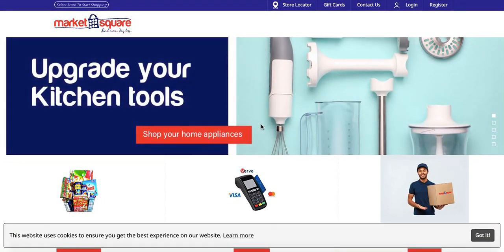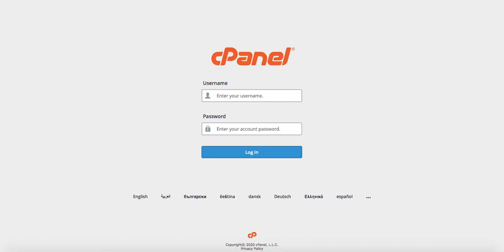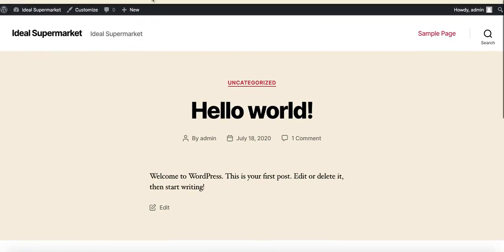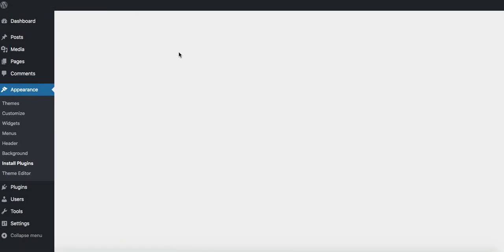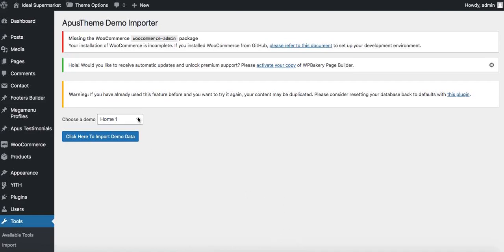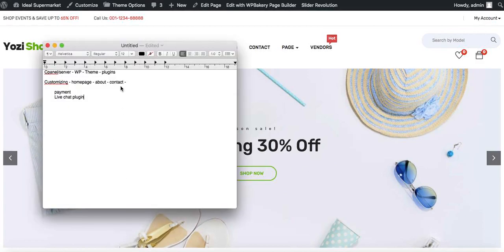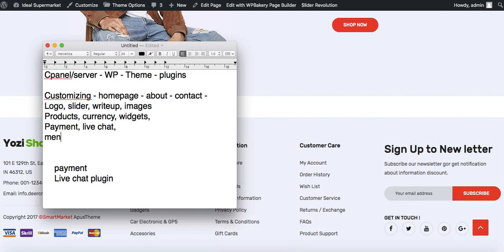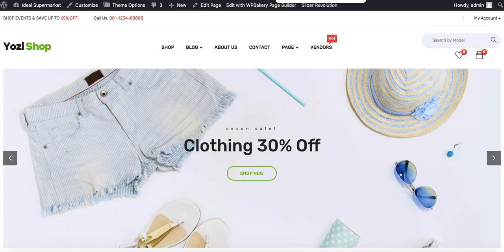Initial Setup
Learning videos for how to build mobile apps and websites without coding plus advanced teachings on how to sell digital solutions.